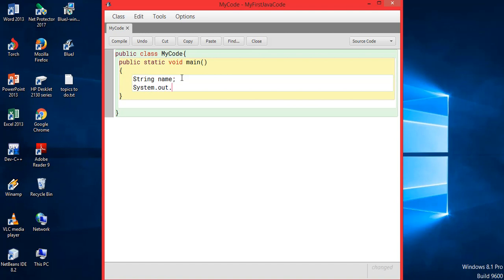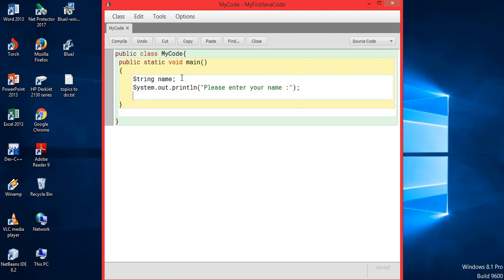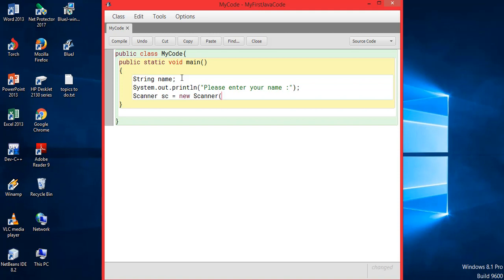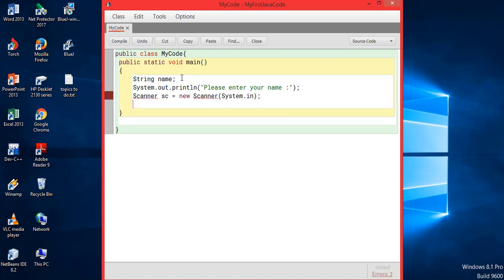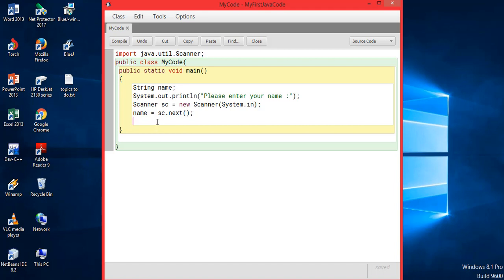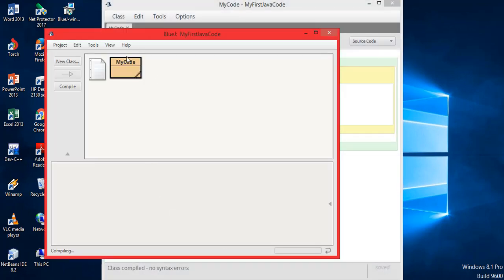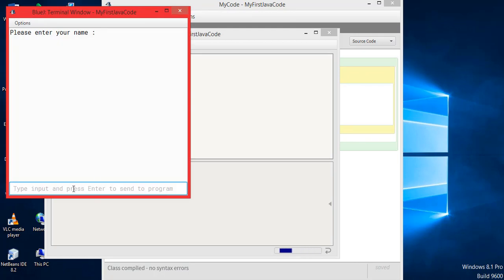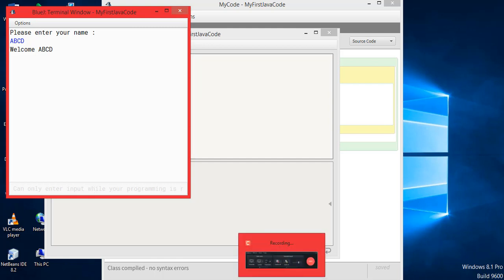User Input with Scanner Class in BlueJ - Java